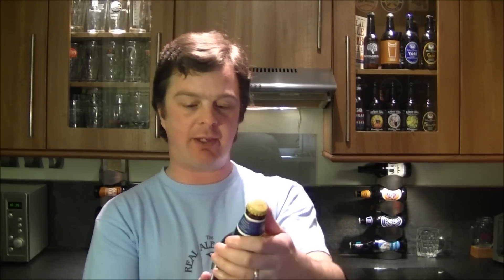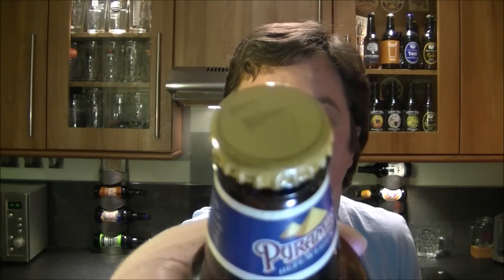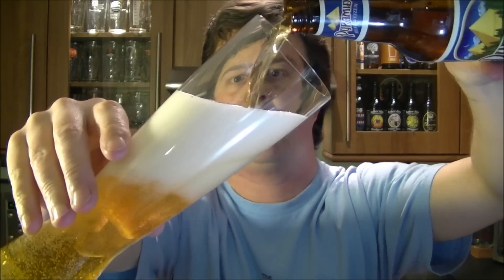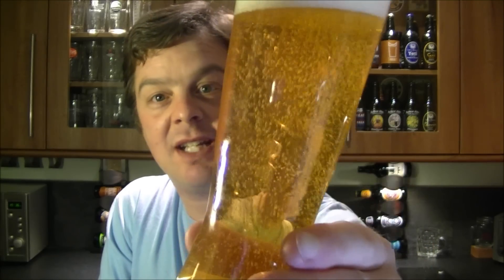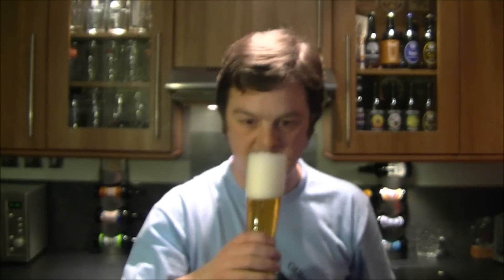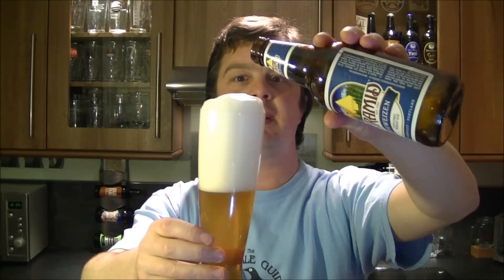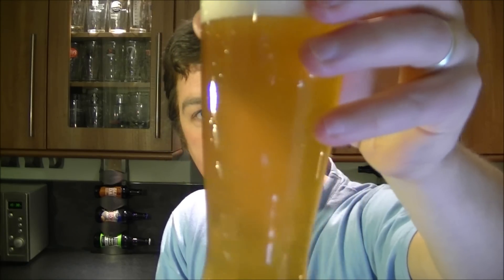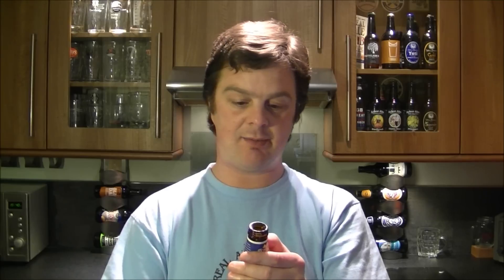Pyramid Hefeweizen By Pyramid Brewing Company | American Craft Beer Review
Real Ale Craft Beer Reviews Pyramid Hefeweizen By Pyramid Brewing Company | American Craft Beer Review